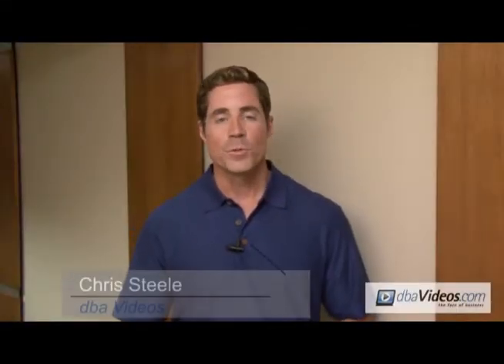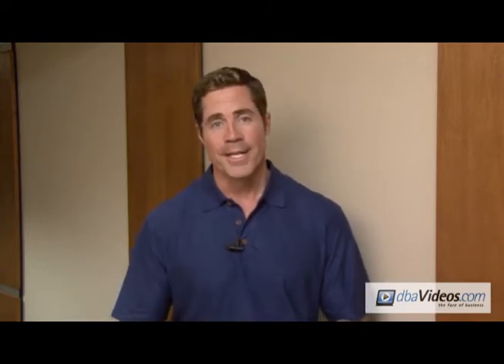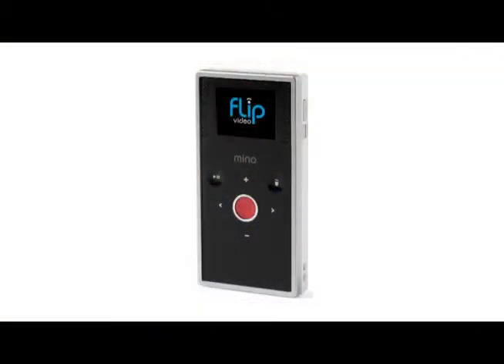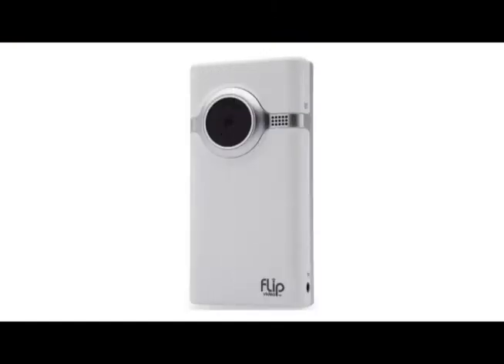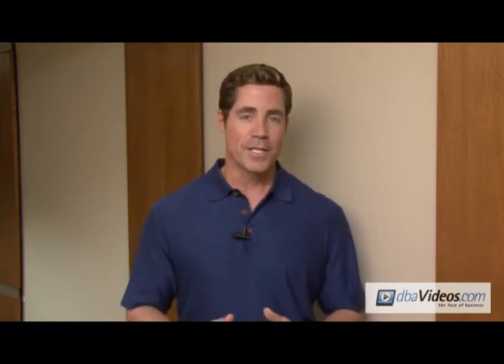Welcome to dbaVideos.com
This video is a welcome video for all dbavideos.com customers.